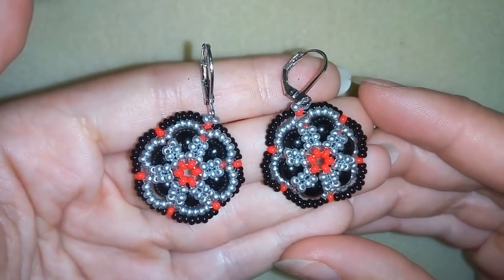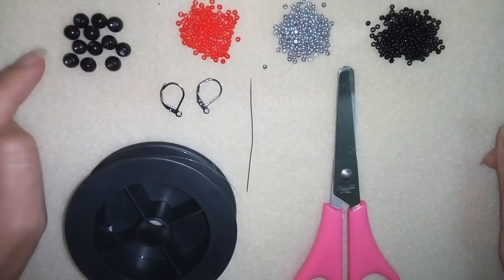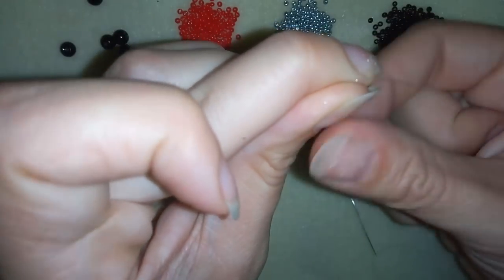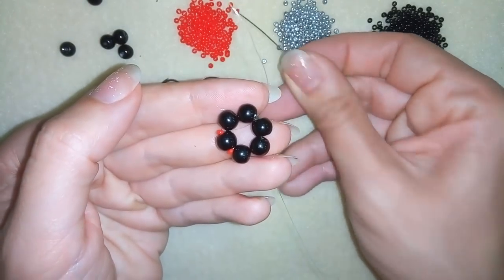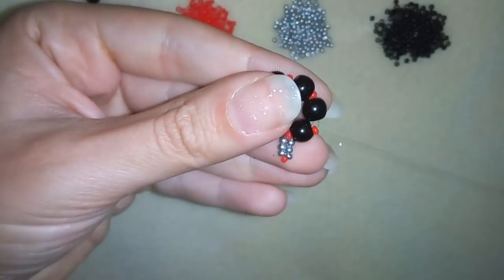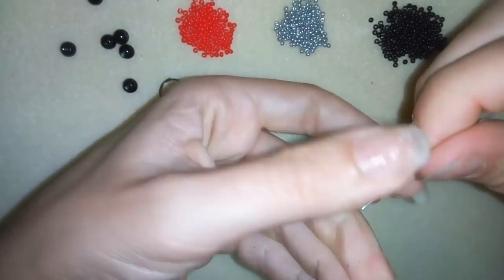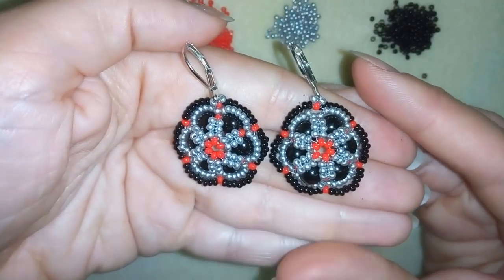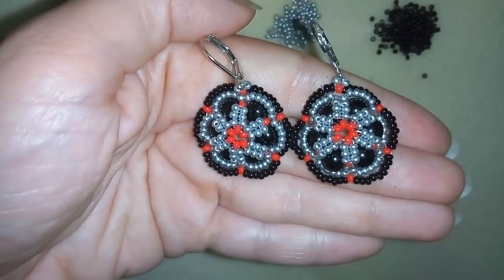Pearl Flower Beaded Earrings - Tutorial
List of materials:
1) 11/0 seed beads - red, silver black
2) 6mm pearls - black color
3) thread of your choice - I use monofilament 0,15mm (6 lbs)
4)beading needle - size 10
5)scissors
6)pliers (not obligatory)